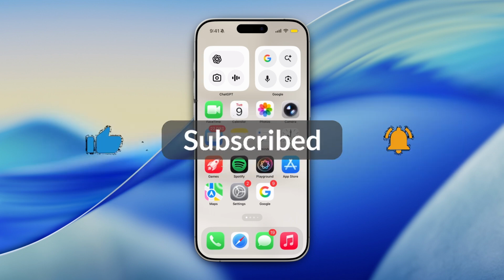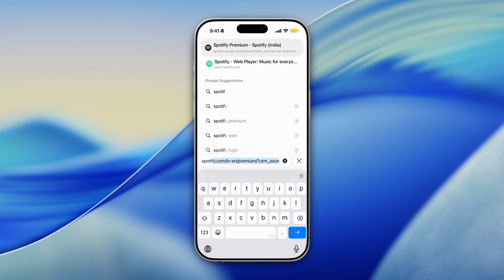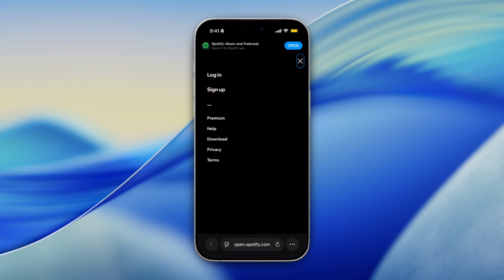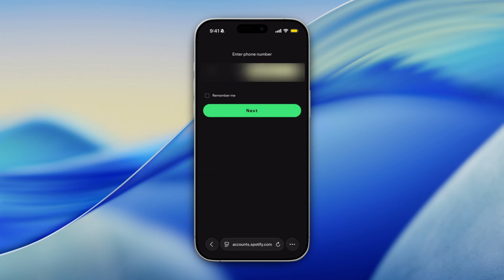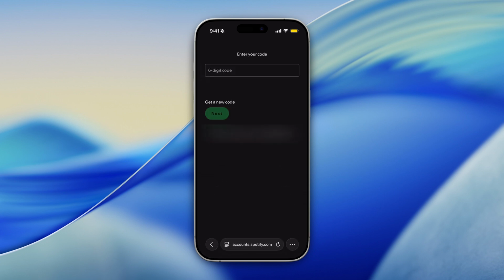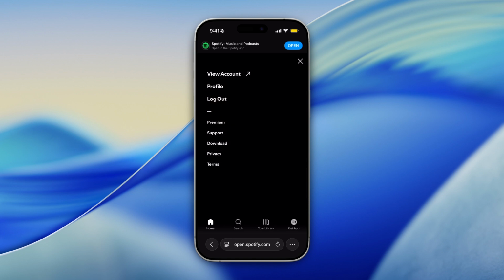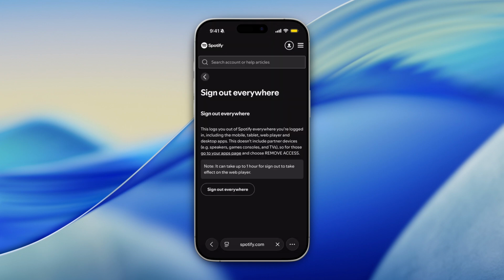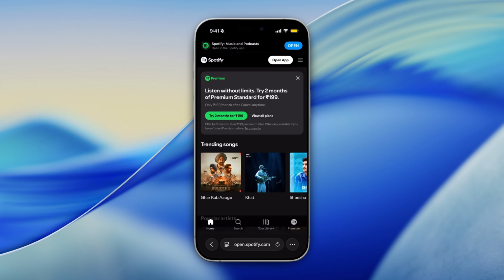How to Logout of Spotify on All Devices(2026)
How to Log Out of Spotify on All Devices
In this quick tutorial, learn how to log out of Spotify on all devices at once to secure your account and stop unauthorized access. Works for Spotify Free and Premium accounts.

📱 In this video you’ll learn:

How to sign out of Spotify everywhere

When to use the “Log out everywhere” option

What happens after logging out on all devices

A quick tip if the option isn’t showing